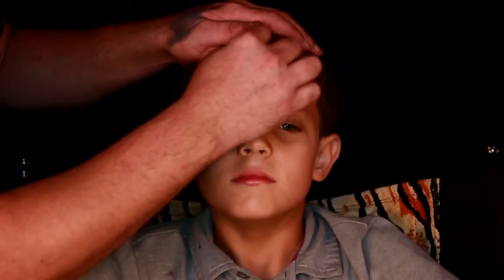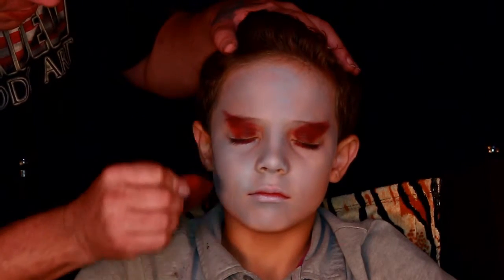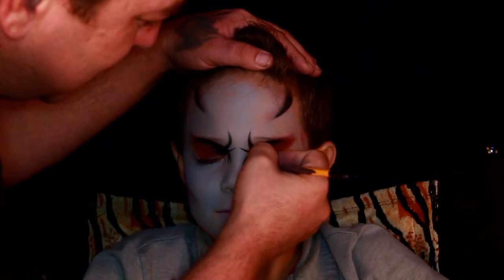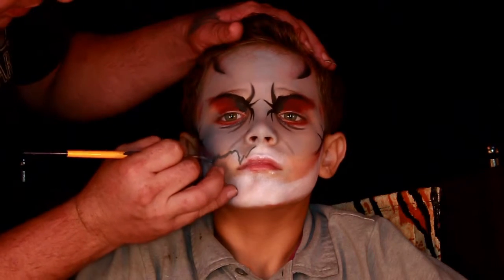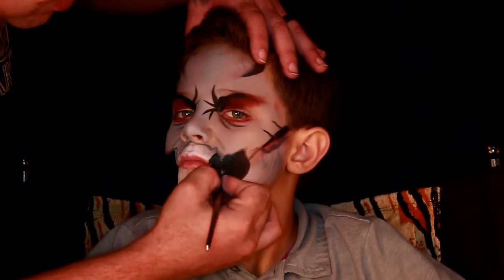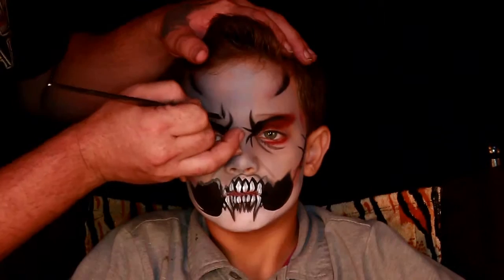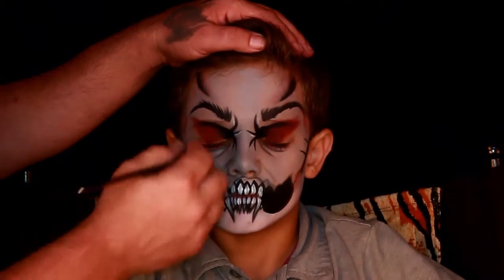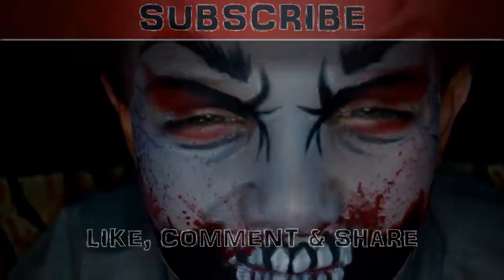31 Days of Halloween - Day 5 - Ripped Vampire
Blood thirsty and shredded!